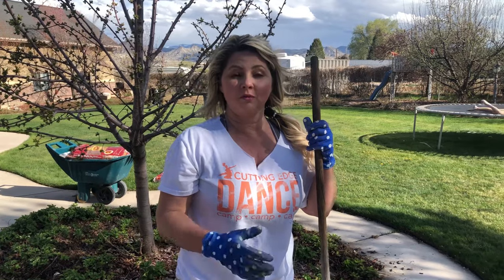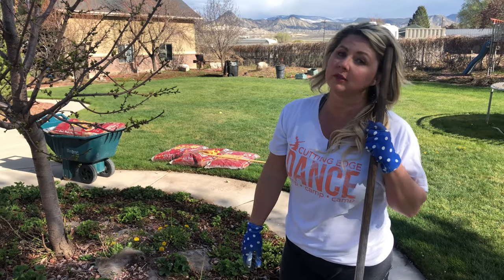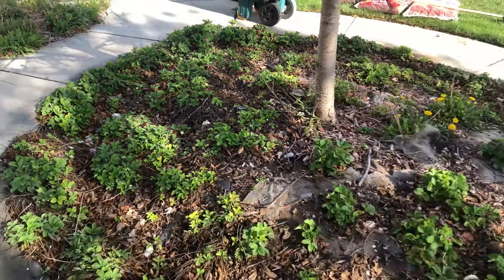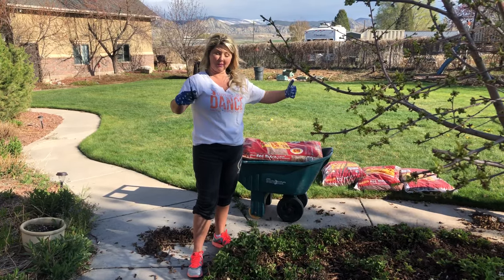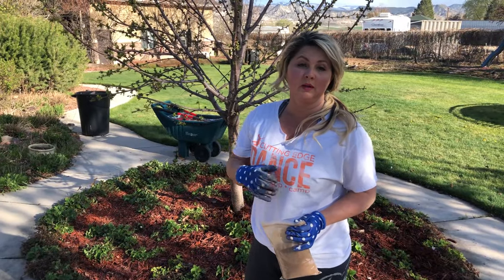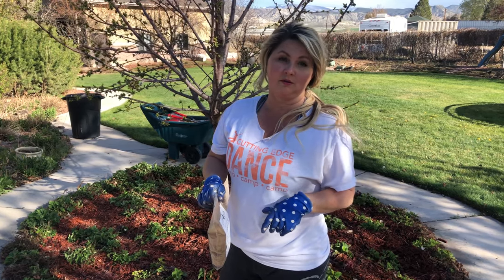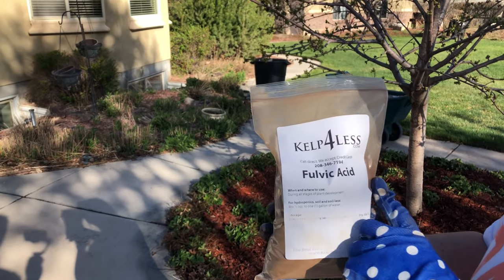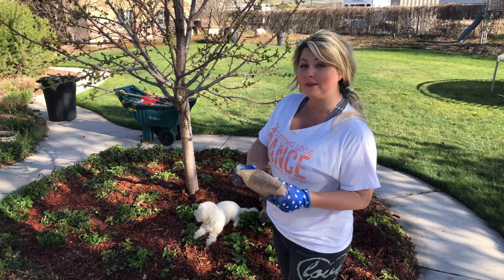Easy Strawberry Patch Tips w/FIX IT NAT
Want to know how to make the best homegrown STRAWBERRIES?
In this video I will show you tips that help my Strawberry patch grow the best strawberries year after year with little prep and effort!